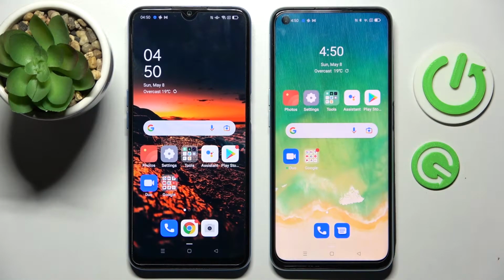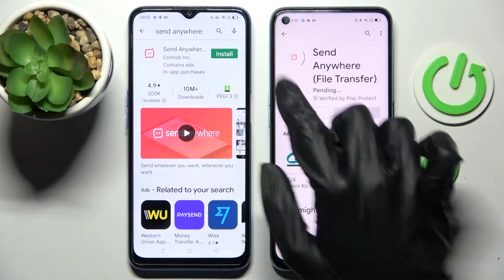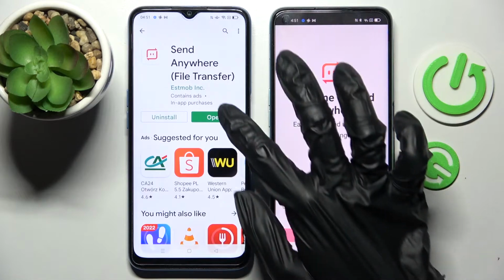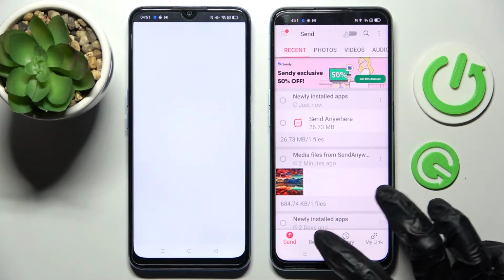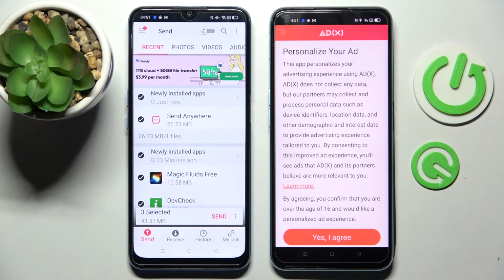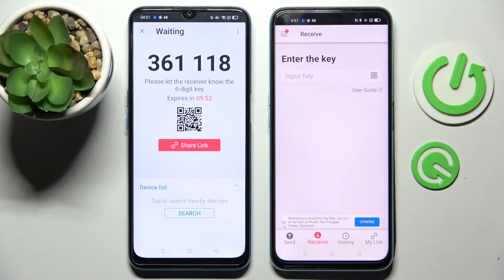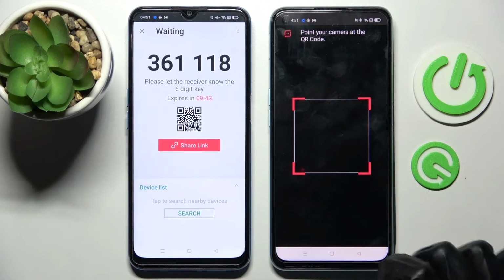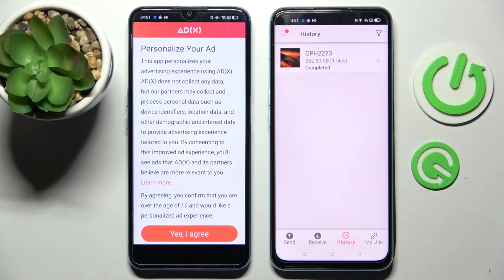How to Transfer files from Oppo Device to Oppo A96 - Send Anywhere App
Find out more about transferring files from Oppo Device to Oppo A96:
Hi, viewers. Watch this video and learn how to install a free app called Send Anywhere. We are going to use it to transfer files from Oppo Device to Oppo A96. You will be shown how to connect both devices and send or receive files. Enjoy the video. If you want to know more about your Oppo A96, visit our YouTube channel.

How to Transfer Files to Oppo A96? How to Send Files from Oppo to Oppo A96? How to use Send Anywhere app on Oppo A96?